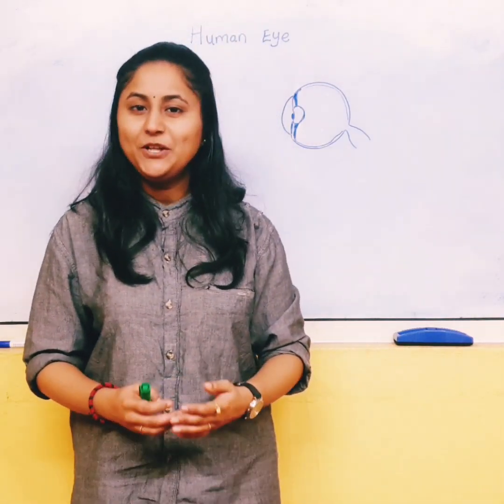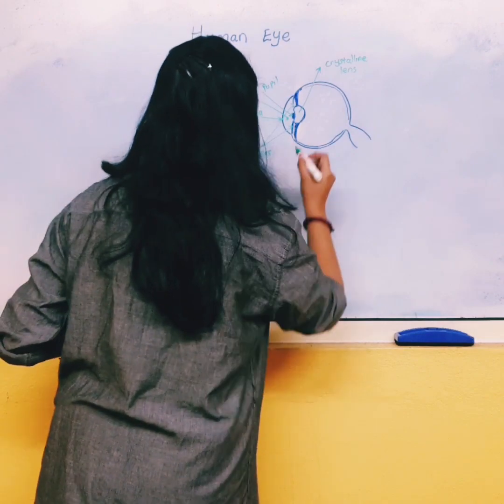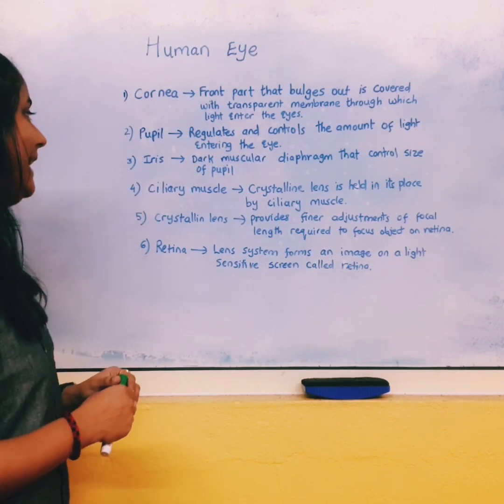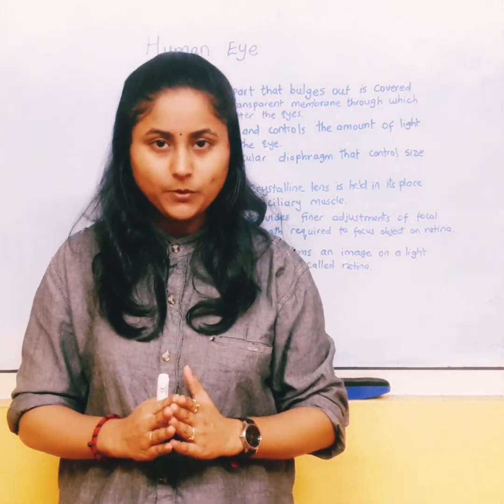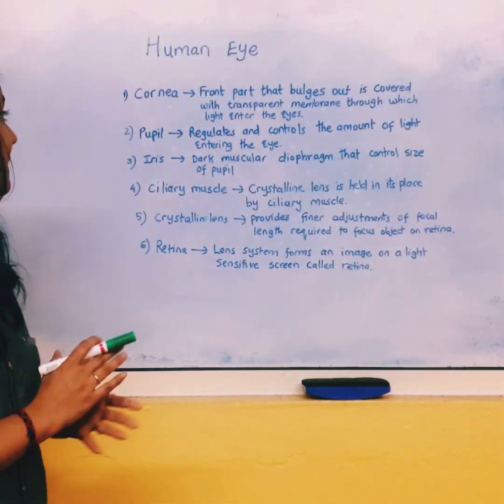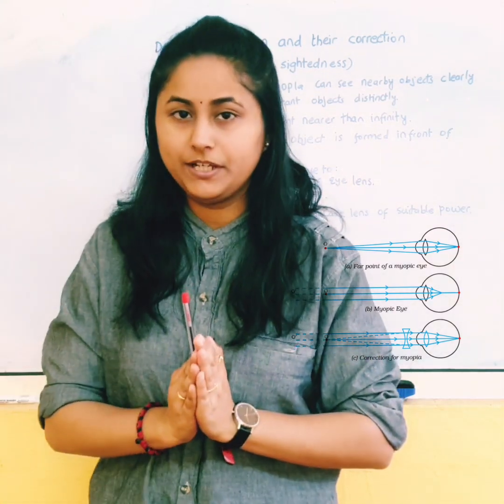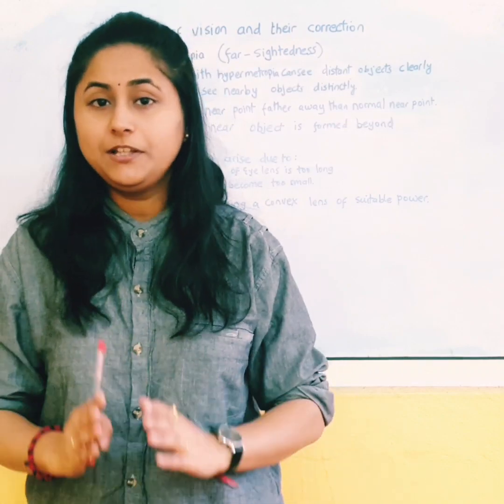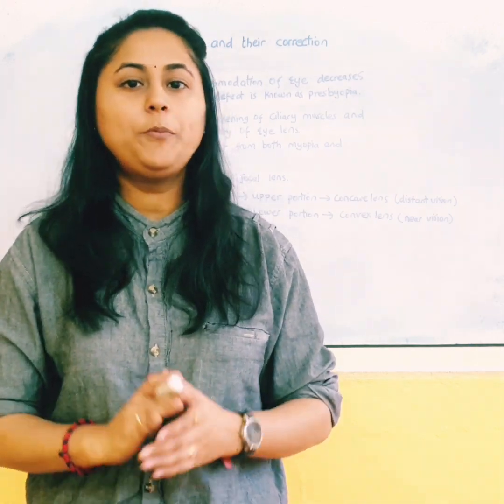Human Eye | Class 10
Human Eye -structure and functions, power of accommodation, defects and correction.